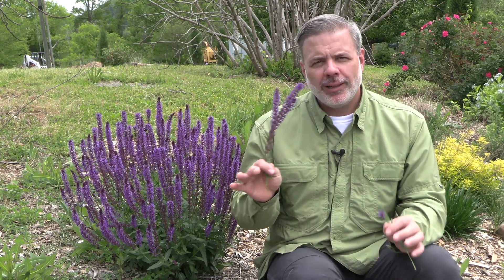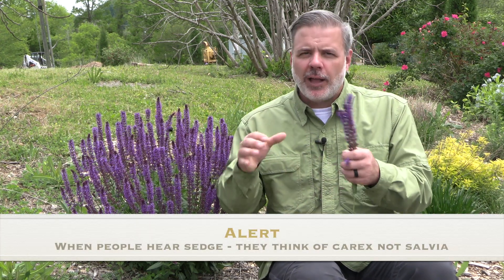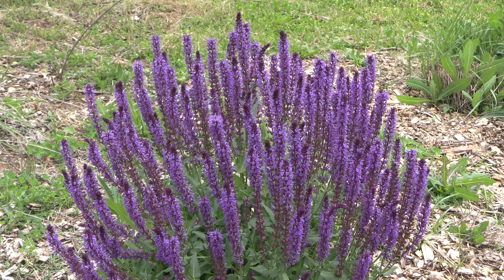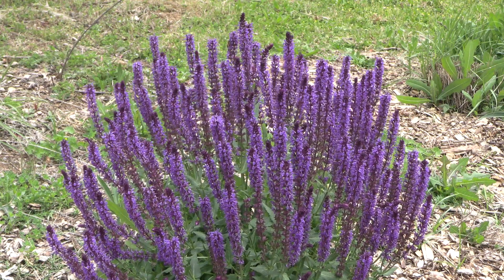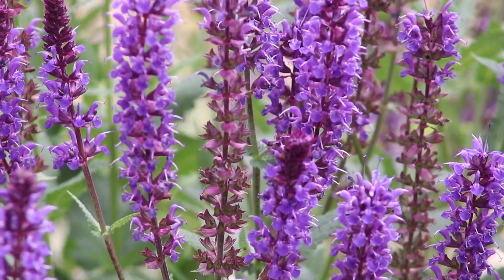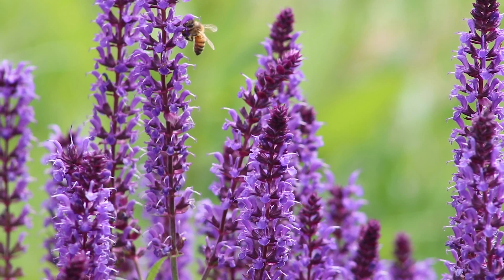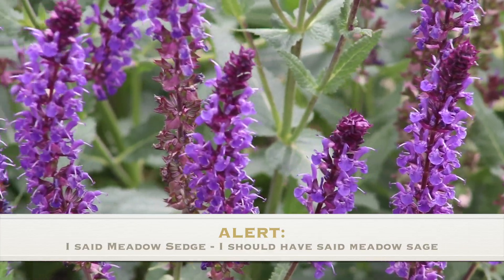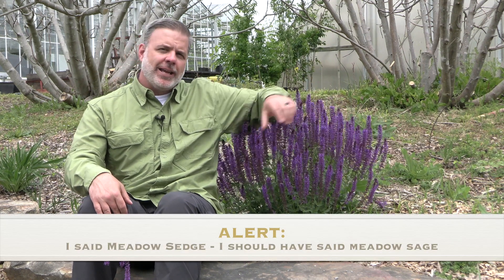Meadow Sage (Group) (Salvia x) -Plant Identifiction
In this video I make the mistake of using the common name "Meadow Sedge" I should have said "Meadow Sage."  In the video you can find out what other group of plants are often called "Sedge."  Sorry for the confusion
-Dr. Pulte

Common name: Meadow Sage (Group)
Scientific name: Salvia x